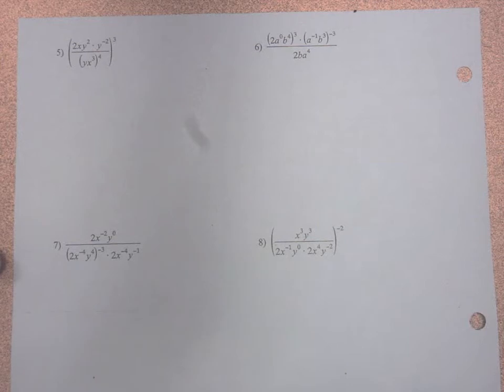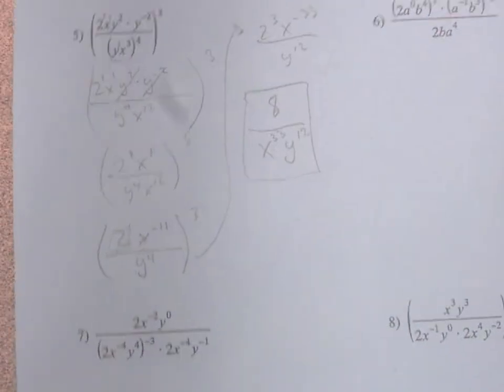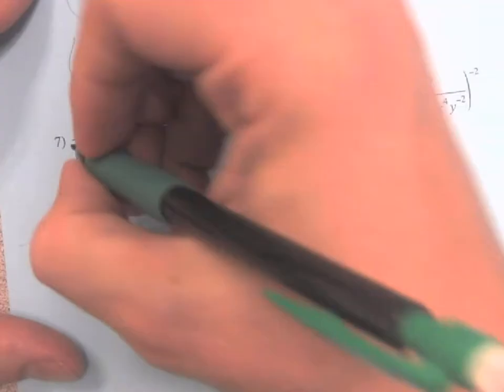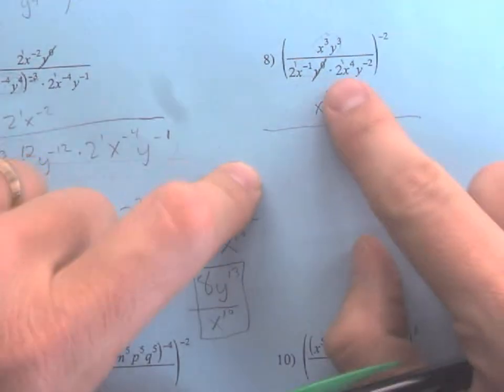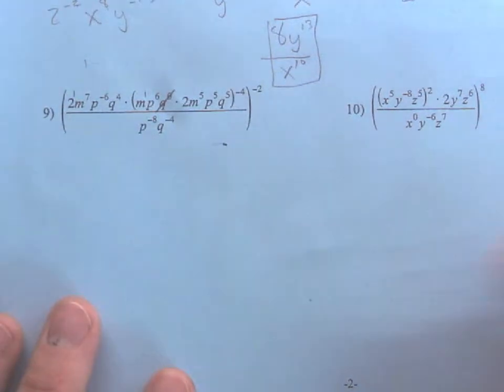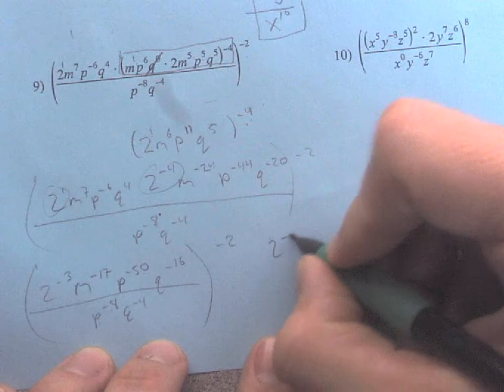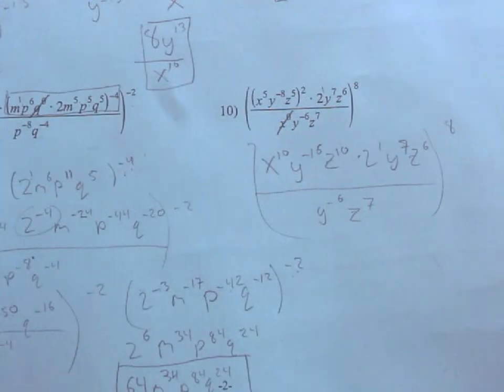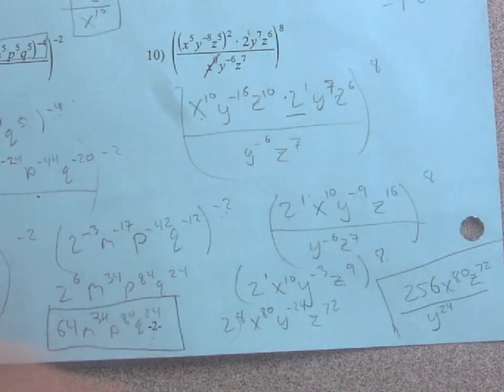Homework Help: "Properties of Exponents: Advanced" (Page 2)